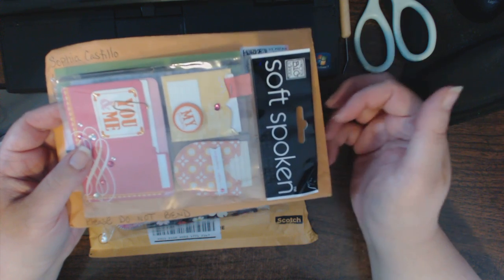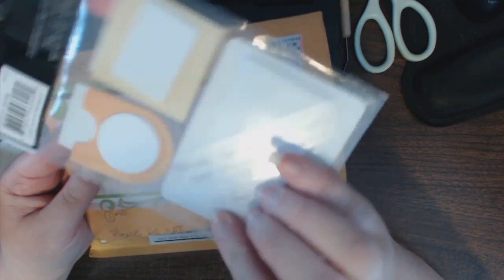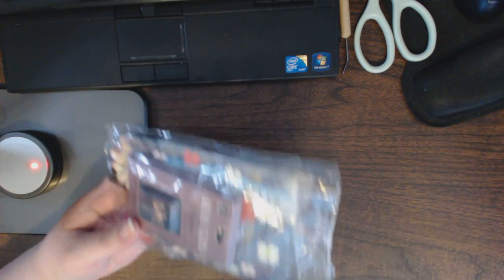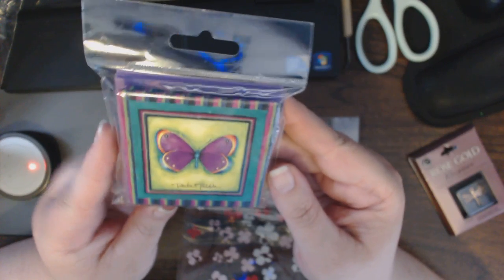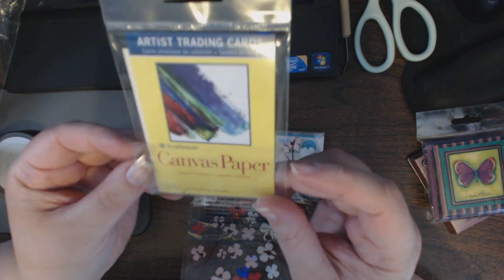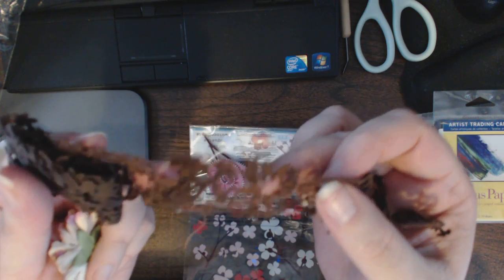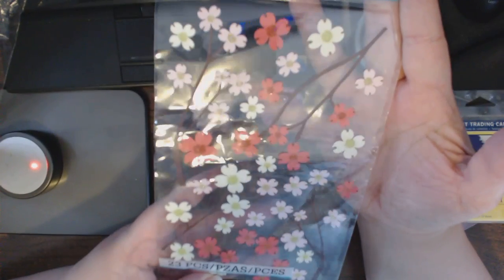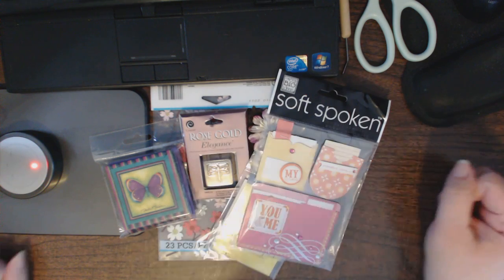YPP ATCs - April - More Goodies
I am sorry, I missed a couple more goodies from Jan & Sophia.  Thank you Ladies!